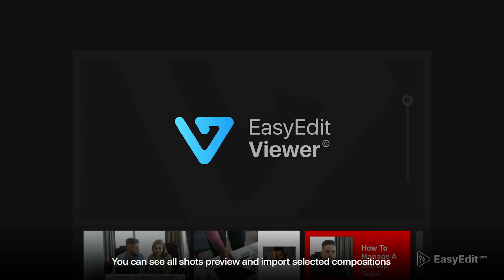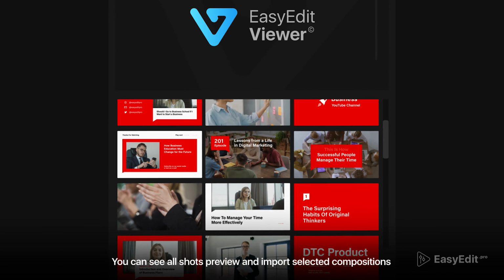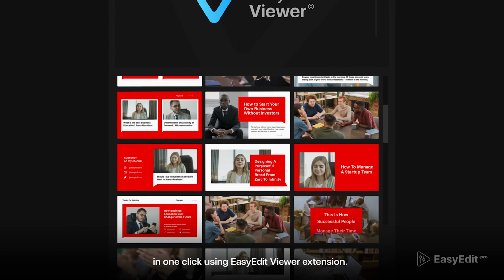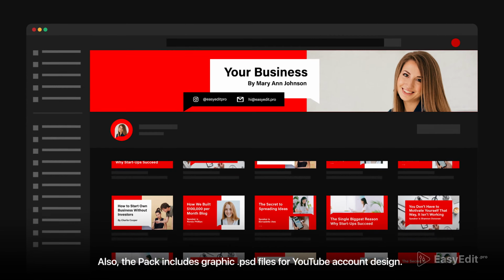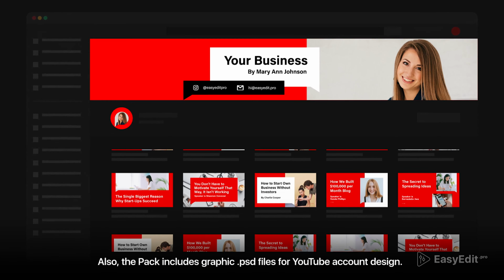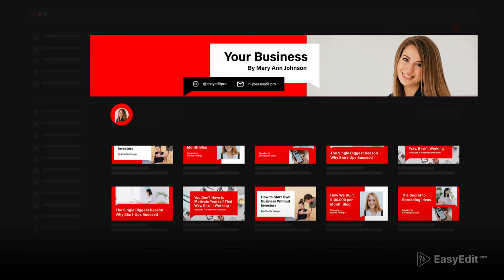YouTube Vlogger Channel Design Pack - After Effects Template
YouTube Vlogger Channel Design Pack is focused on communicative design – use it to promote business, educational, development, sport or any other channel. The Pack includes 14 categories + bonuses and more than 110+ scenes; all elements are compatible with each other. The concept includes laconic transitions like bubble element, clean typography, simple shapes.

It’s main feature is ability to change colors and texts so you can style your channel as you need. Designed for a wide range of areas and easily recognizable at the same time, the pack is meant to enhance your blog and make it stand out in YouTube.

After Effects Template Features:
- Prepared to work with free extension EasyEdit Viewer
- Video Tutorial how to use in After Effects
- After Effects from CC 2019 and above
- Changeable colors
- Works in After Effects without any plugins
- Smooth animations and free fonts
- Free Future Updates
- Works with ANY font
- Different styles
- Easy to use even if you are Beginner
- Fully Customizable
- Fast Rendering
- 100% After Effects
- Ready Placeholders